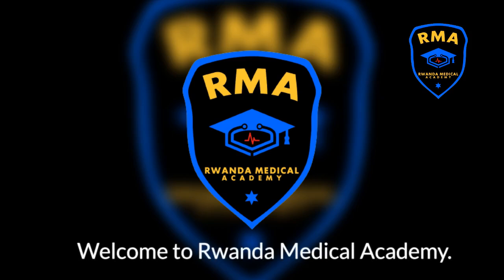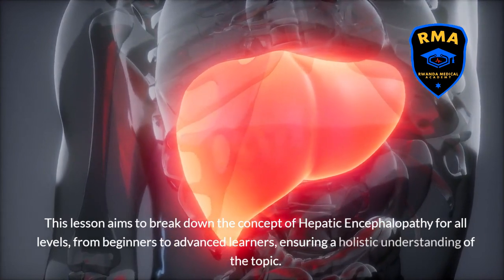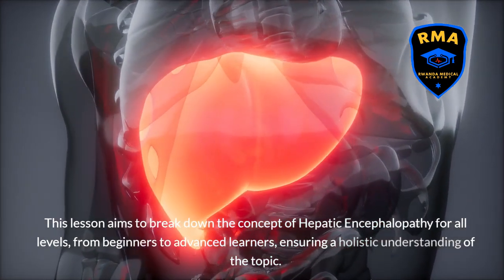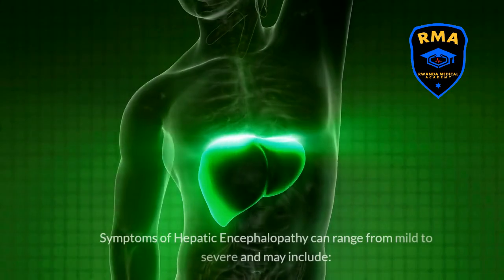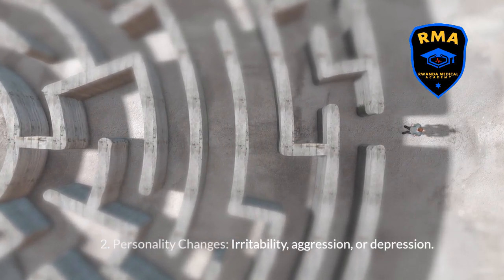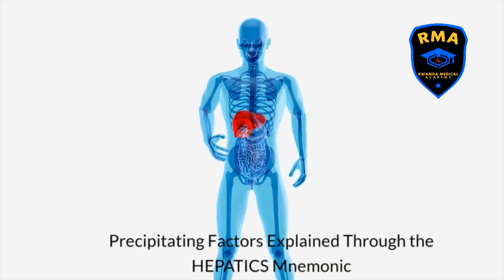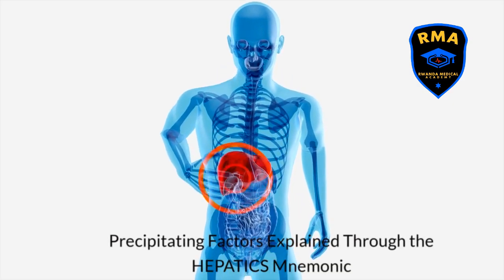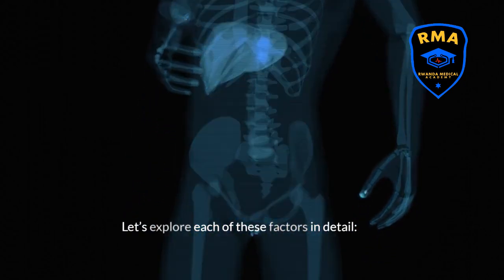Understanding Hepatic Encephalopathy A Comprehensive Guide with Fraterne Z.U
In today's comprehensive guide, we dive deep into the intricacies of Hepatic Encephalopathy (HE), a challenging yet manageable condition resulting from liver dysfunction. This video serves as an essential resource, breaking down the complex condition of HE into understandable segments, catering to audiences from beginners to advanced learners. Our aim is to enhance your understanding of Hepatic Encephalopathy, covering critical aspects such as its definition, noticeable signs, and symptoms, the precipitating factors summarized with the easy-to-remember "HEPATICS" mnemonic, clinical considerations for healthcare professionals, and possible management strategies to improve the quality of life for individuals affected by this condition.